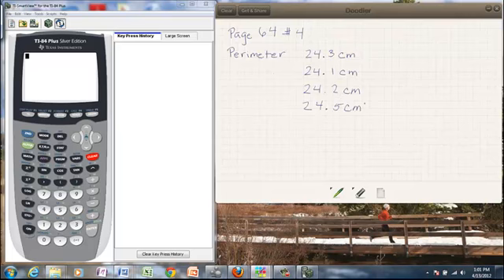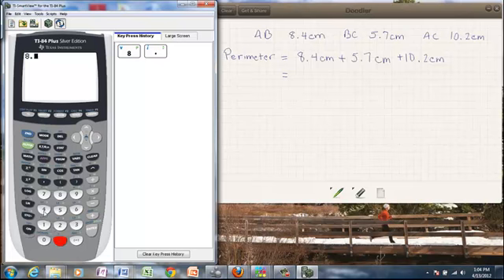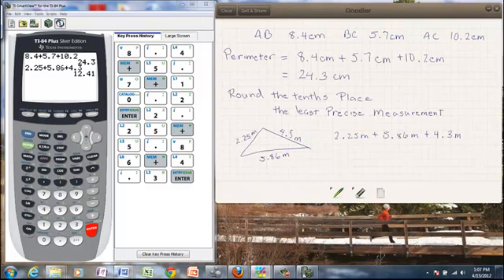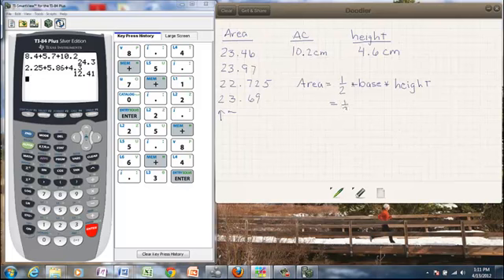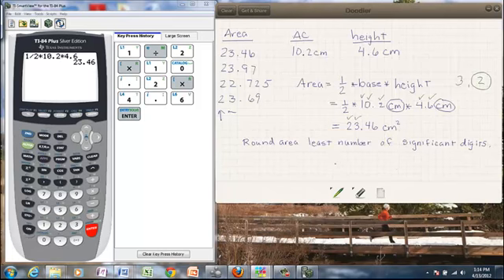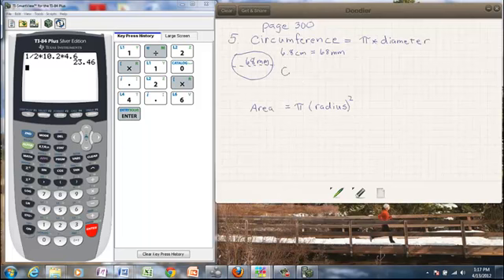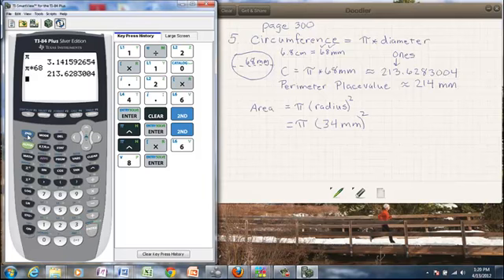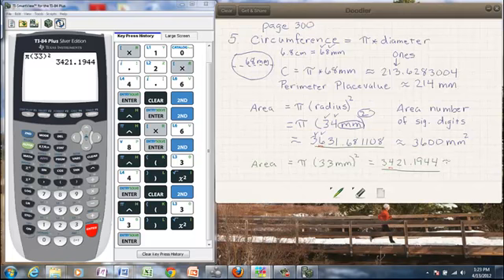Follow up act 2 2 Flash Medium 20120413 12 43 27PM